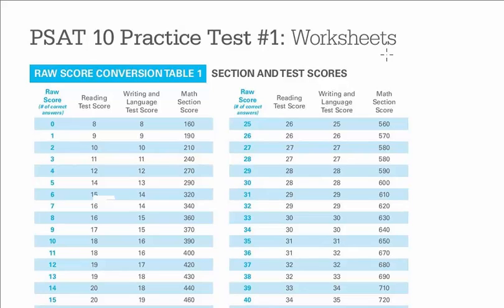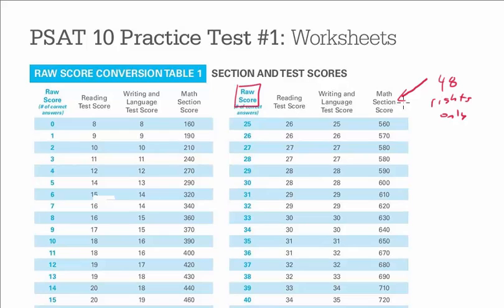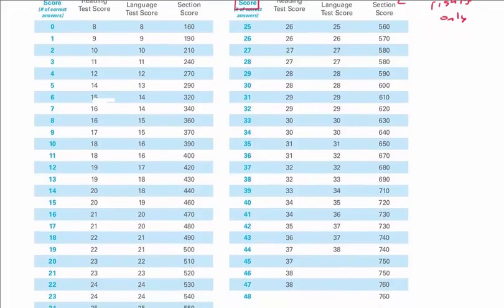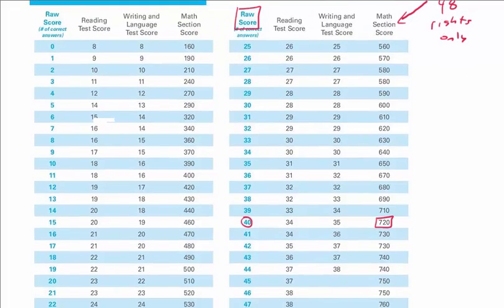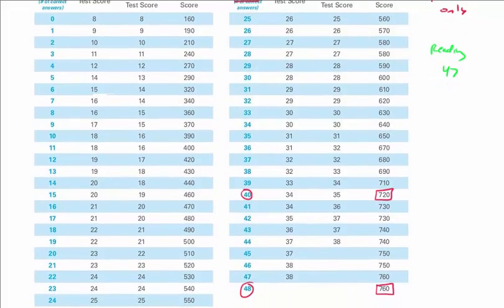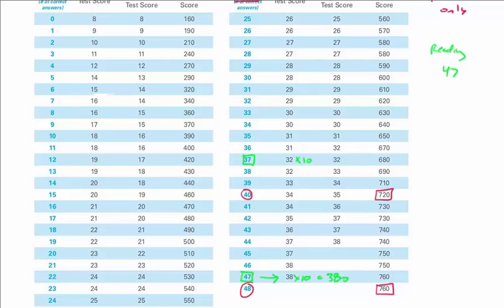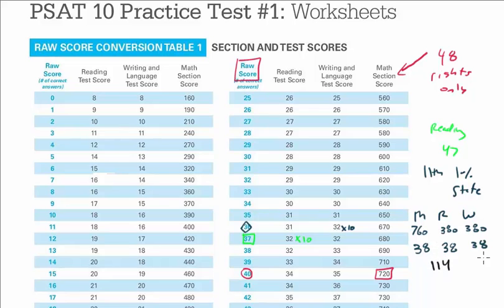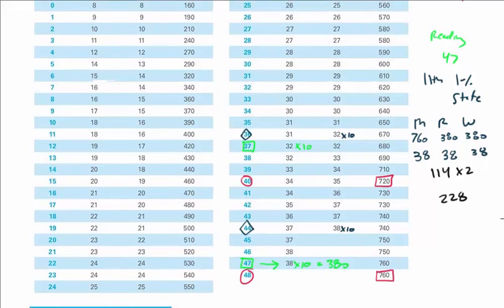PSAT/NMSQT Scoring and Qualification